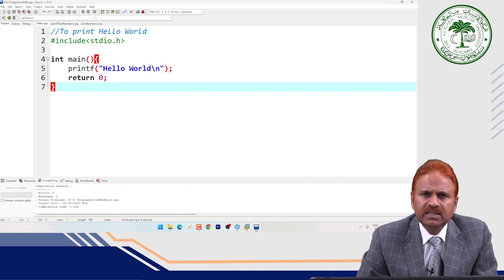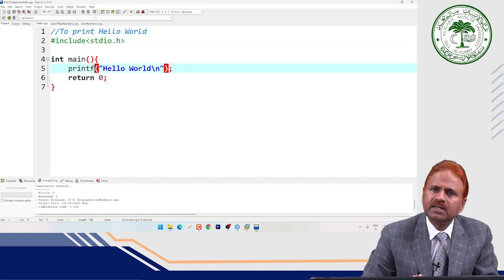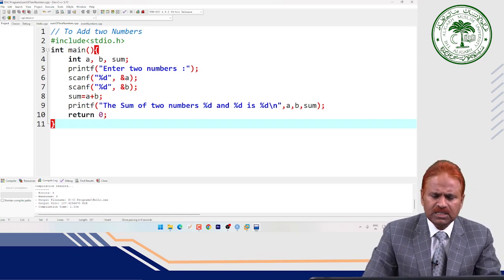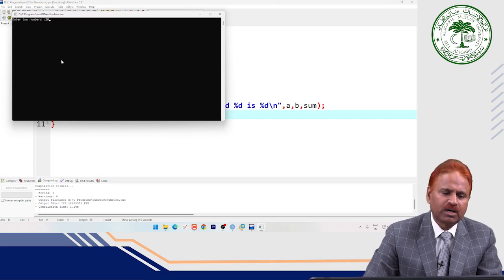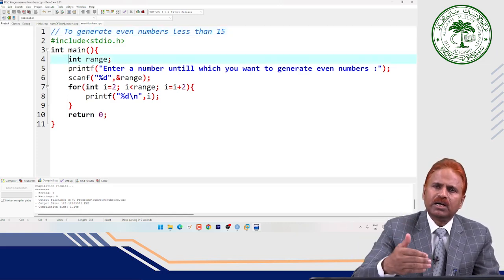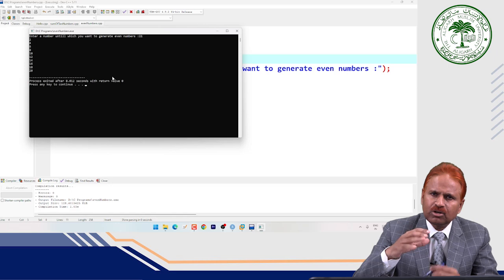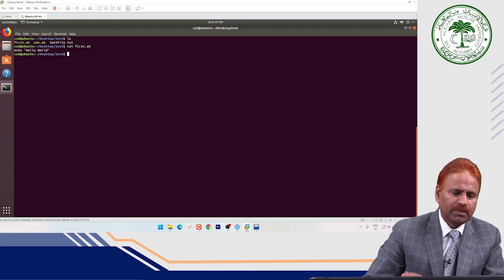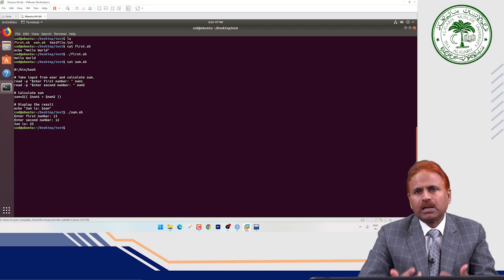Demo of working with programming environments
Dive into the concept of demo of working with programming environments.